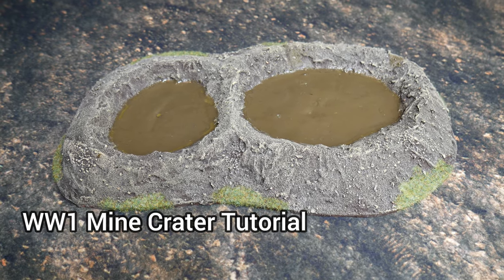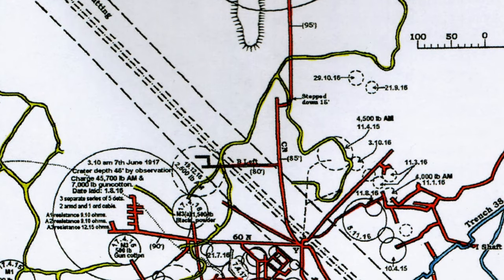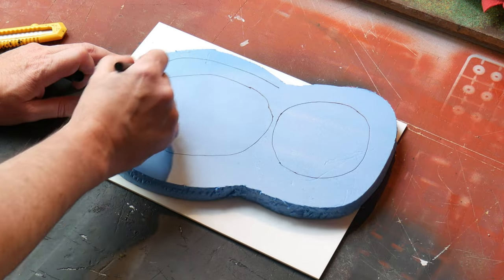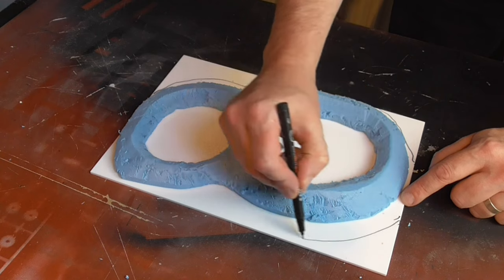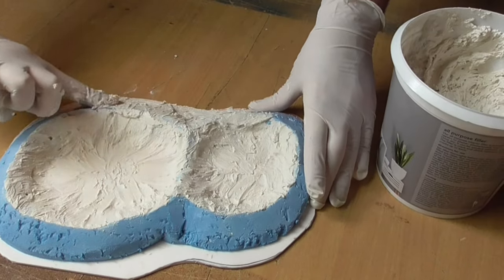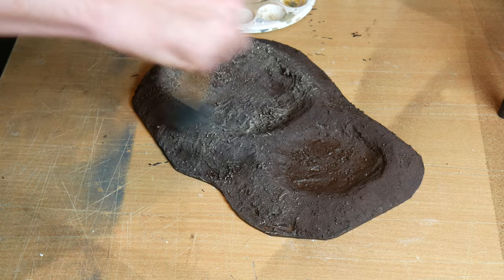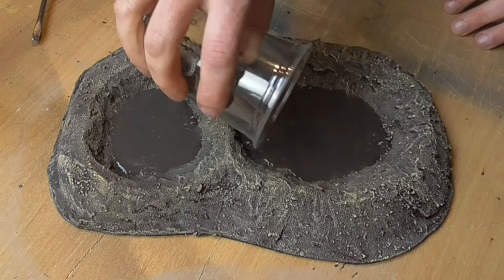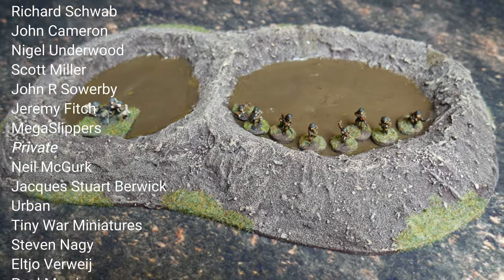WW1 Mine Crater Tutorial | Storm of Steel Wargaming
Blue expanded foam sheets
Plasticard A4 Sheets
502 Wood Glue
Silver Sand
Railway Modeller's Ballast
Cork Bits
PVA Glue
Burnt Umber Spray
DecoArt Fawn
Vallejo Stone Grey
Vallejo Iraqi Sand
Winsor and Newton Matt Spray
Vallejo water effects resin
Vallejo Olive Drab
Vallejo Flat Earth
Vallejo Military Green
Woodland Scenics Static Grass
Below Flanders Fields, The Tunnellers War 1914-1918

Chapters:
0:00 Introduction
0:29 History of Mining in the First World War
2:40 The Build